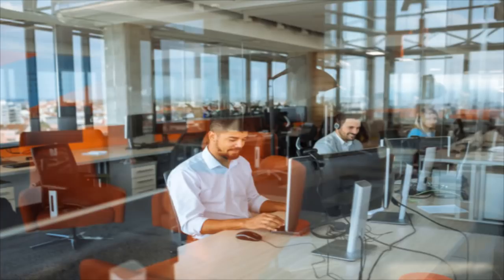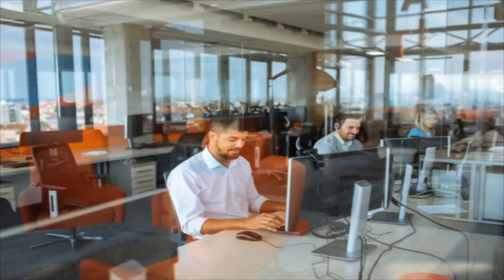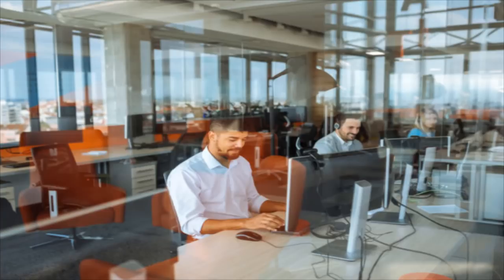Bots and AI are shrinking call centers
Bots and AI are shrinking call centers and boosting profits